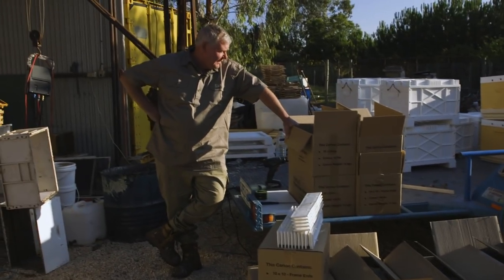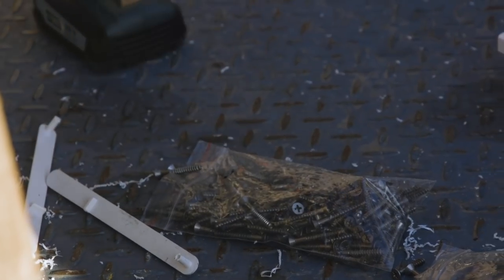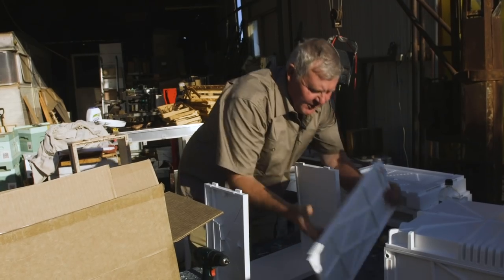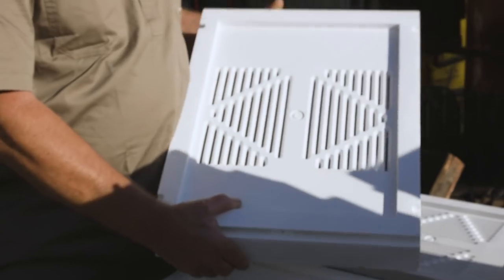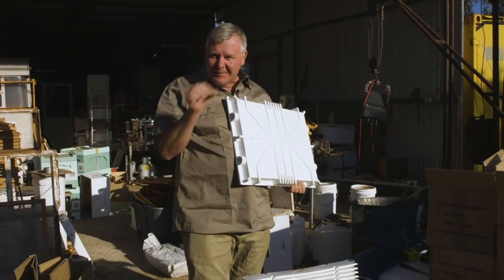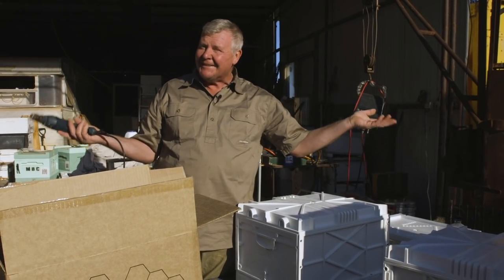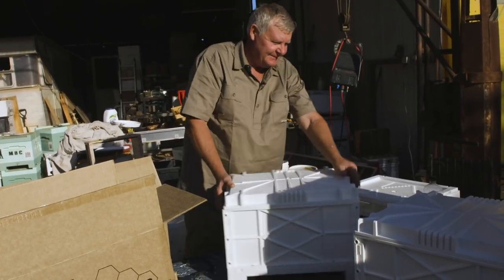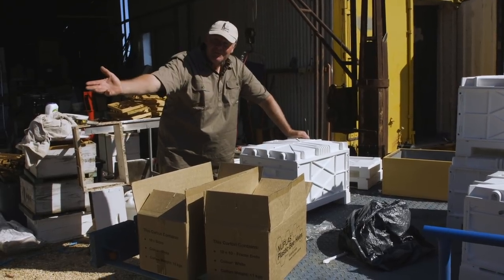How to assemble a Nuplas Beehive - The Bush Bee Man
In this episode of The Bush Bee Man, Mark build Nuplas beehives to test to see if they're any good.

Thank you to our Patrons:

Carrie Rainwater
Andrew Baker
Johnny Malaspina
Bradford Dewey
Cameron B Smith
Dan Yarrow
Geoff Huxtable
Harriet Willmott
Ian Lavington
Jenn 'n' Justin
Kris Agharaad
Laura Hurtig